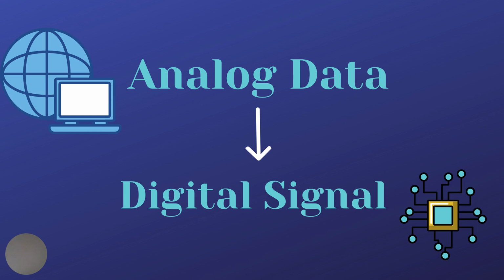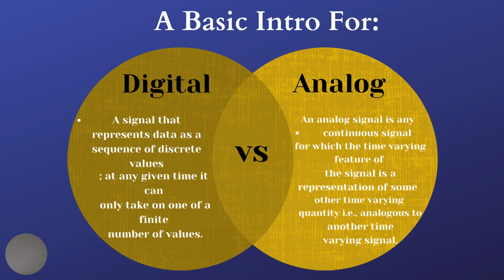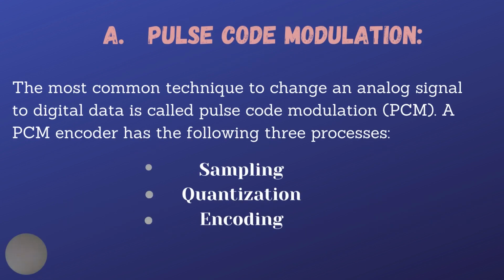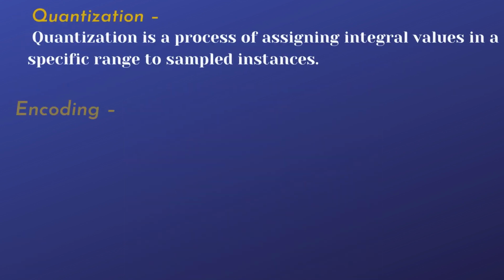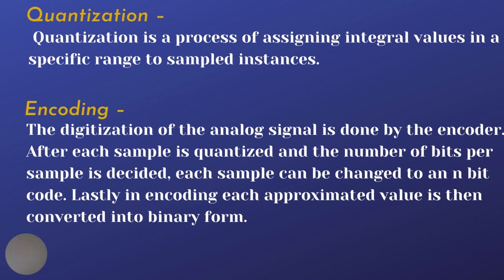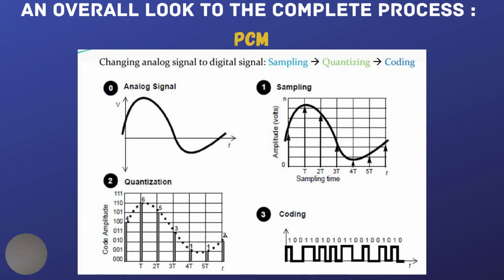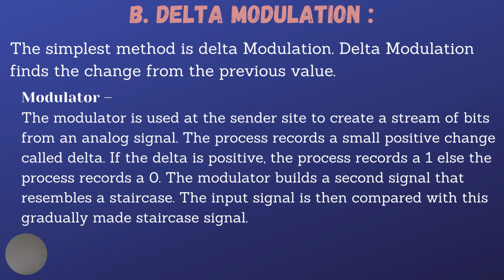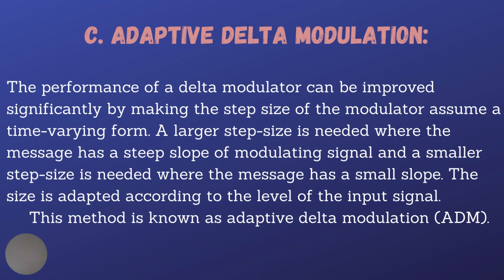DATA and COMPUTER COMMUNICATION || ANALOG TO DIGITAL CONVERSION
Hey everyone!!

In this video we have discussed the topic for ANALOG TO DIGITAL CONVERSION .
The subtopics covered in the video are :

1. Pulse Code Modulation (PCM)
2. Delta Modulation (DM)
3. Adaptive Delta Modulation (ADM)